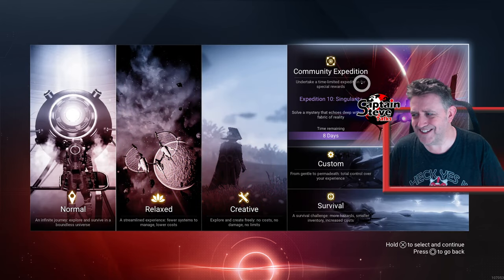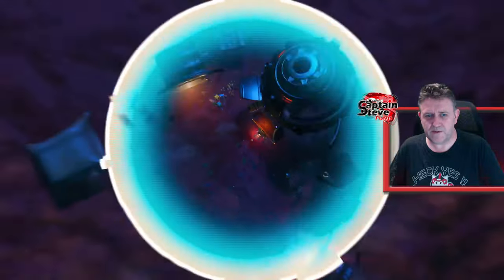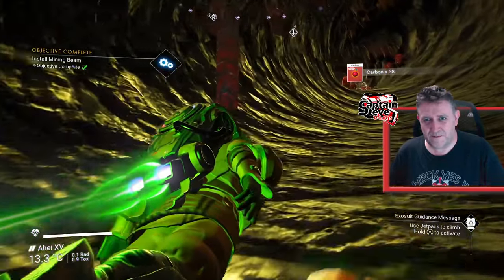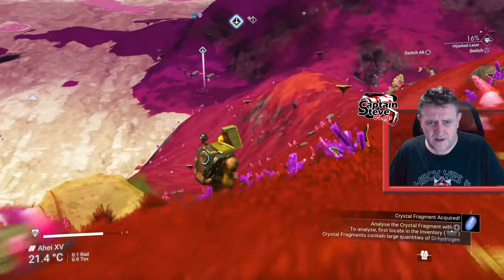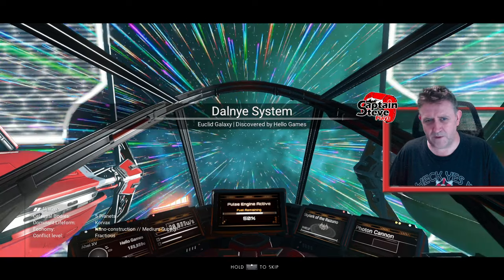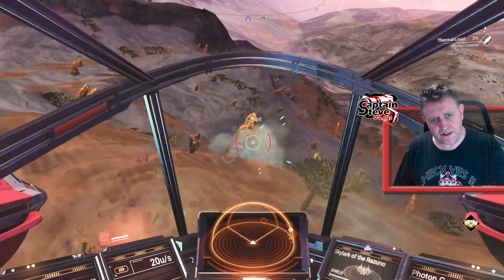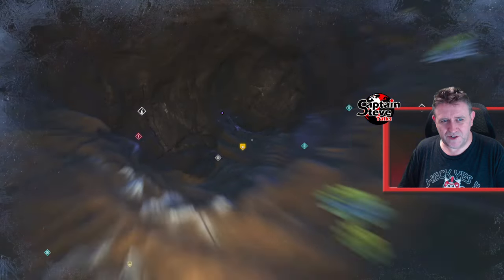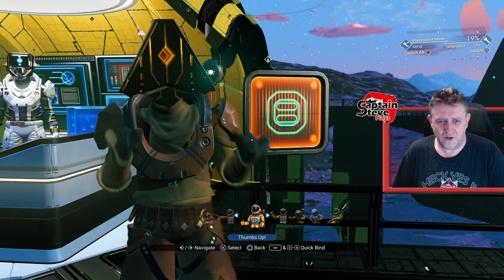No Man's Sky On My M15 Alienware Laptop PC - Testing Lowest and Highest Settings - NMS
Dell Alienware M15 R2, White, Intel Core i7-9750H, 16GB RAM, 1TB SSD, 15.6" 1920x1080 FHD, 8GB NVIDIA GeForce RTX 2070 Max-Q,